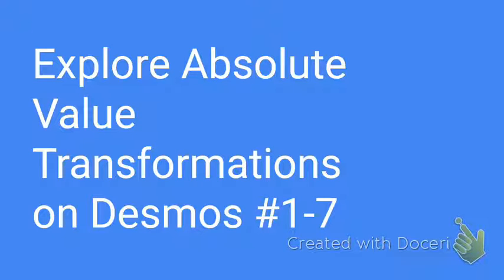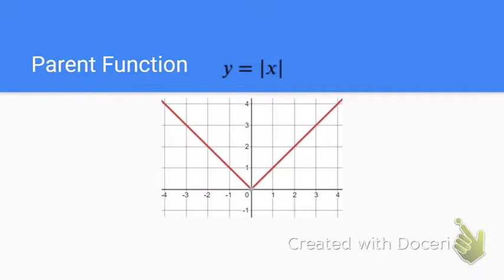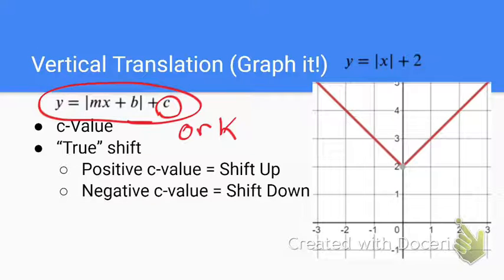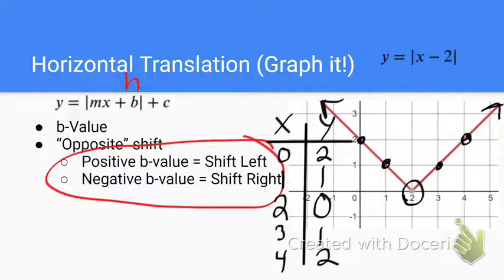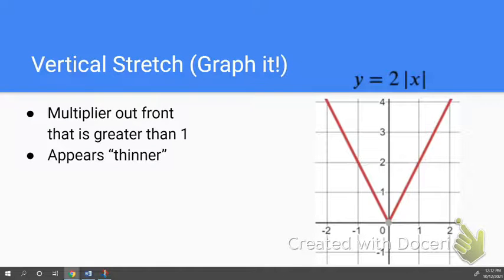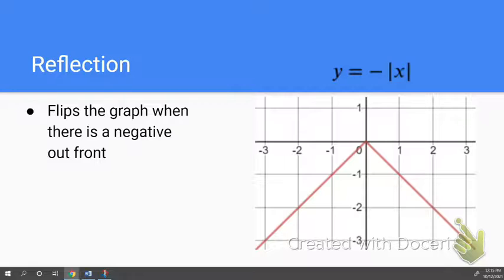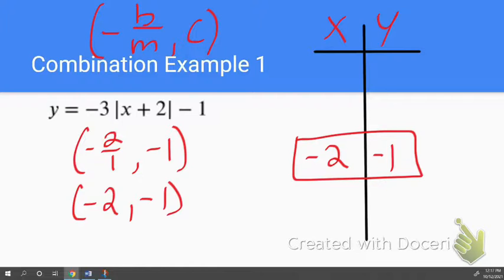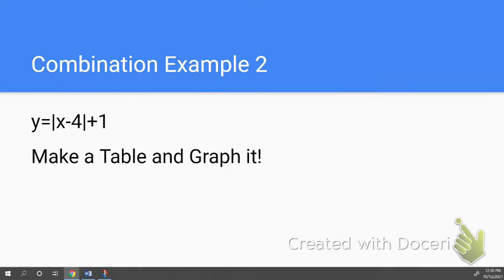Algebra 2 Lesson 3.2